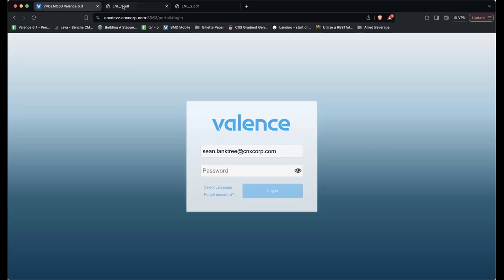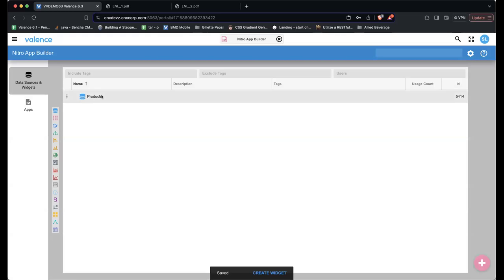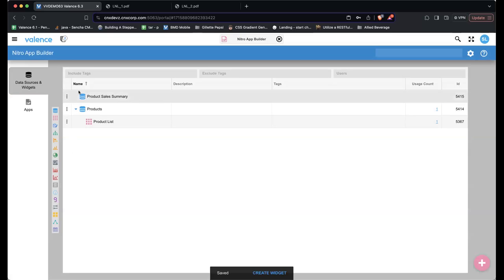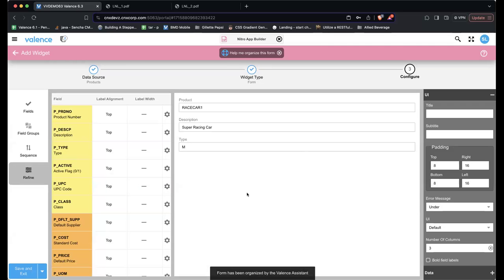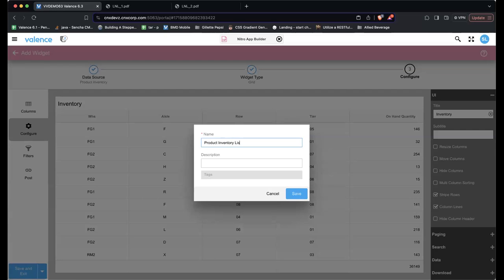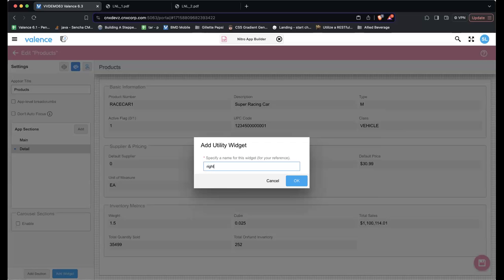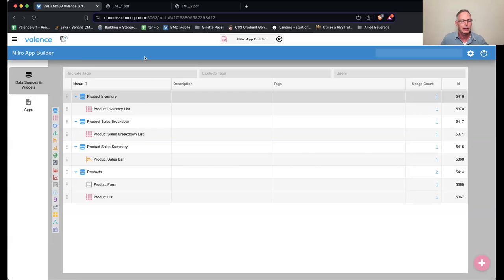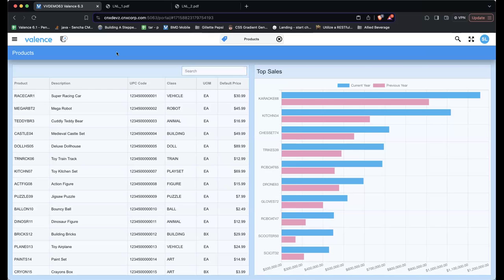Valence 6.3 Sneak Peak! - Valence AI Assistant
In this video we demonstrated how to create and deploy a fully functional web app using the forthcoming Valence 6.3 version of NAB. This release, available for download in early June, will include AI-enhanced features that make it faster and easier than ever to create and deploy an IBM i web application.

NAB is just one of the many powerful tools and features included in Valence for IBM i.